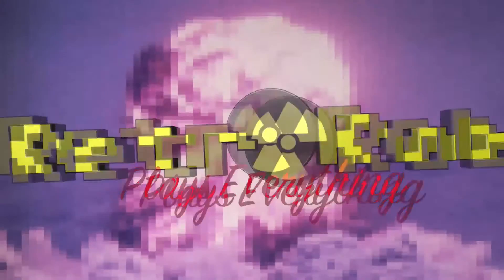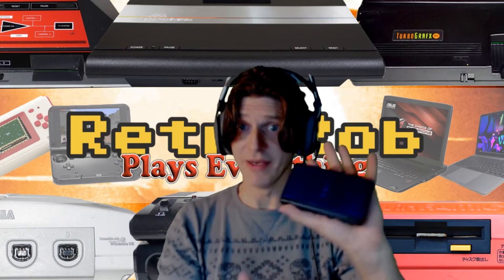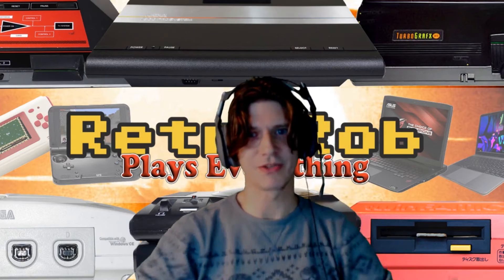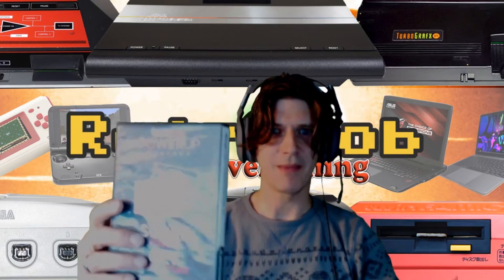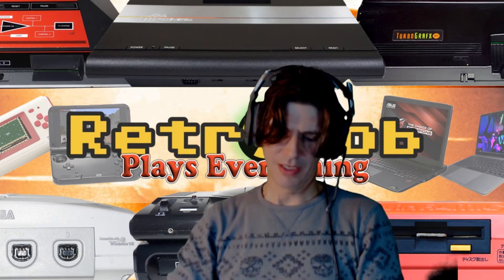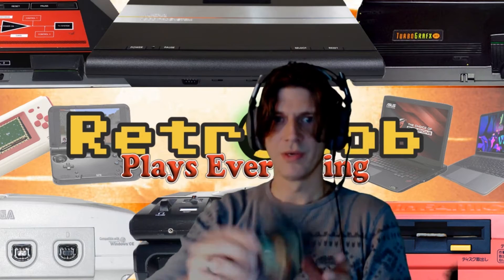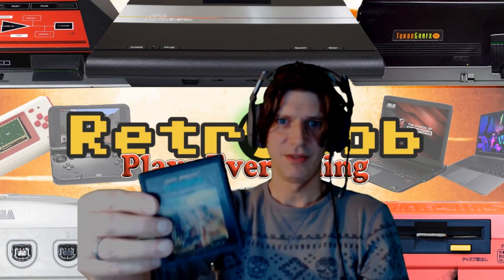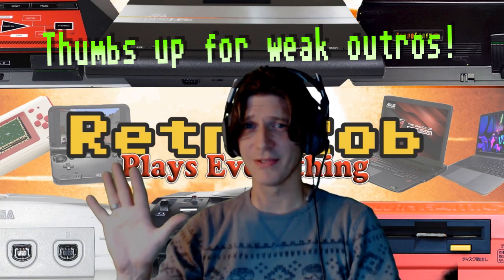October Retro Game Haul: Atari, Playstation 2, SNES, NDS and More!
Here is my October pickups for your approval. A little bit of everything here from famiclones to Atari 2600 stuff, PS2 games, NDS and more! Also why I'm sick of ShopGoodwill auctions.